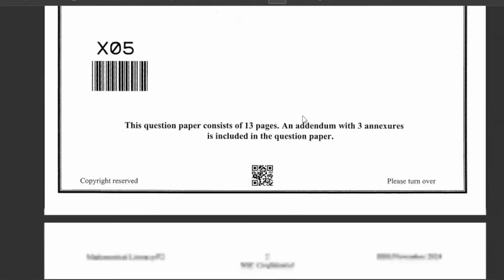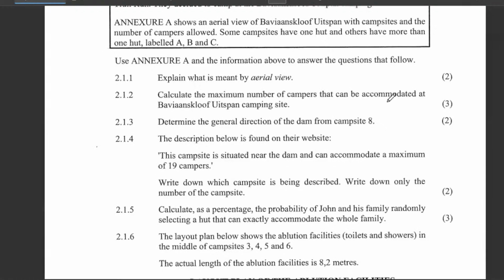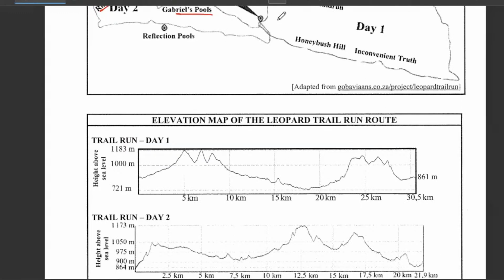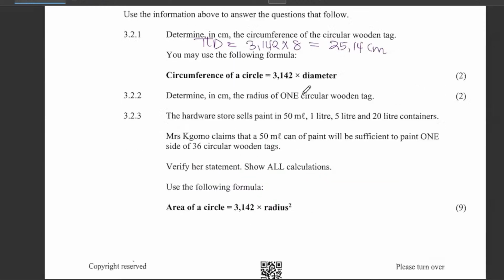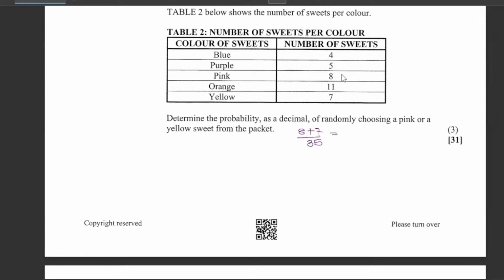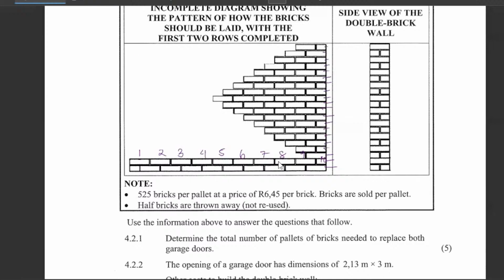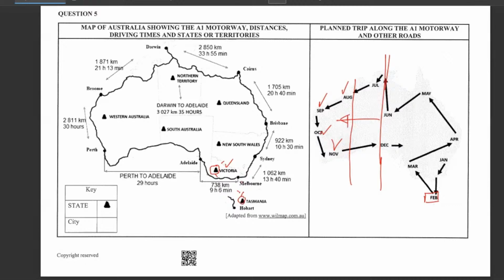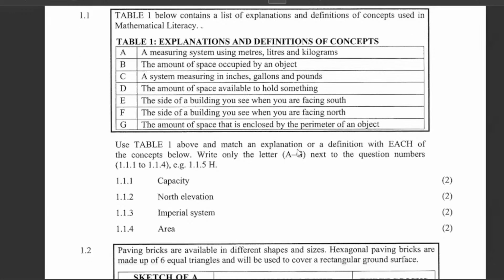Copyof P.2 MEMO MATHEMATICAL LITERACY PAPER 2 GRADE 12 FINAL EXAMS NOVEMBER EXAMS 2024 [THUNDEREdu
P.2 MEMO MATHEMATICAL LITERACY  PAPER 2  GRADE 12 FINAL EXAMS NOVEMBER EXAMS 2024 [THUNDEREDUC